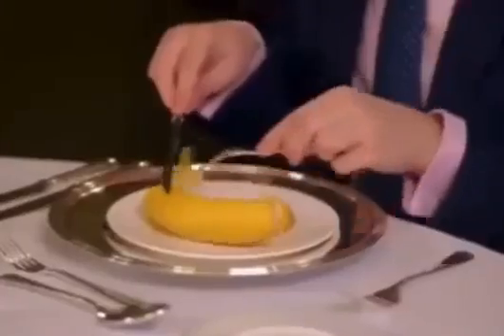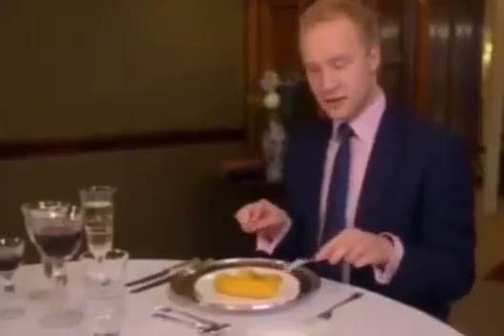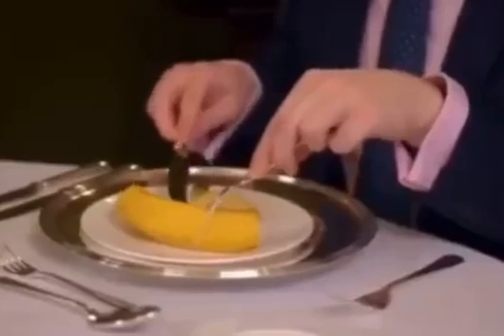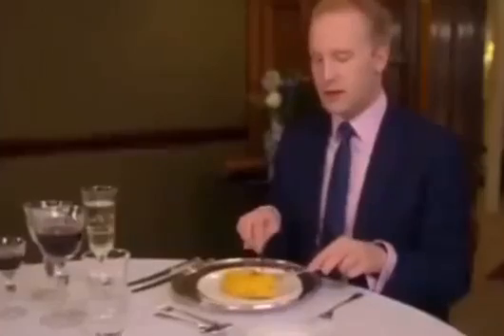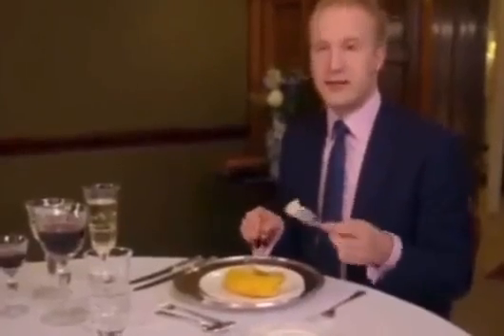How to eat a banana like a Queen. 🤣